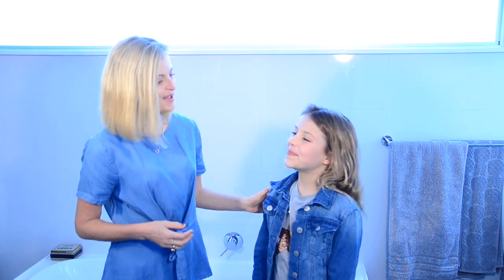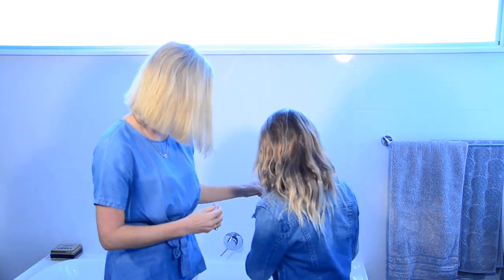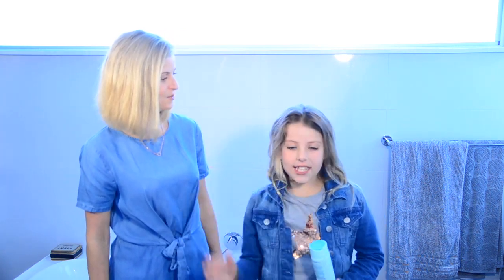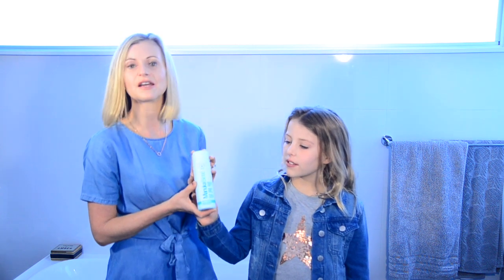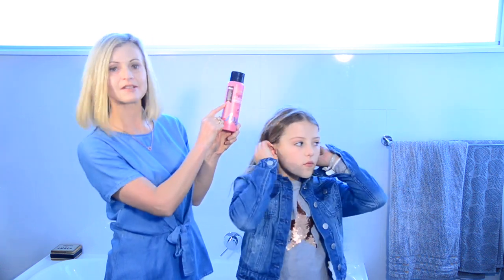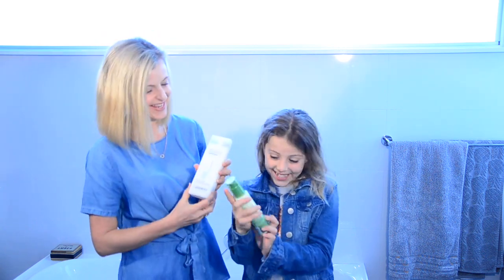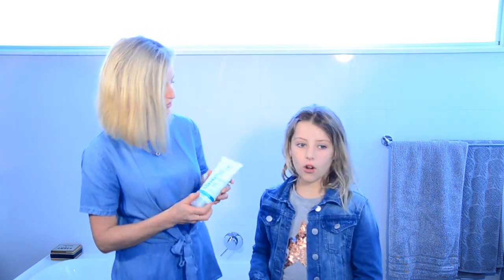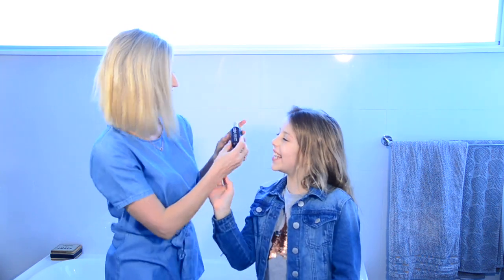Natural and Organic Products for the Bath or Shower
In this video, my daughter Ava and I recommend some of our family-favourite natural and chemical-free skin care products for use in the bath or shower.

Yours in health and happiness,
Amy, Mummy Mojo